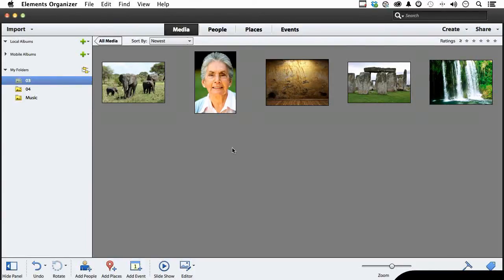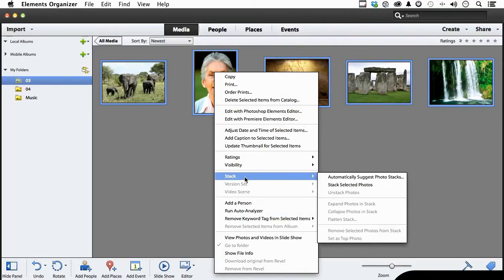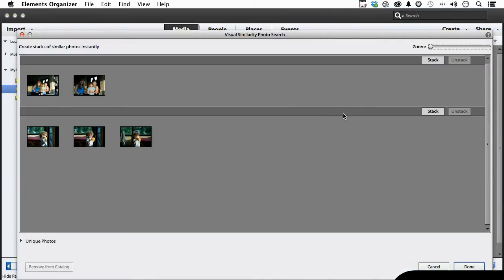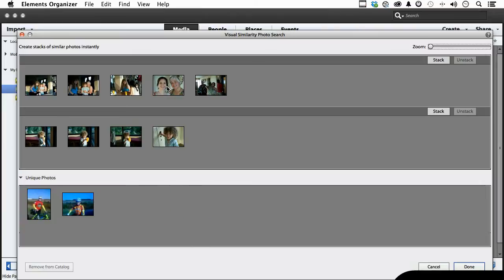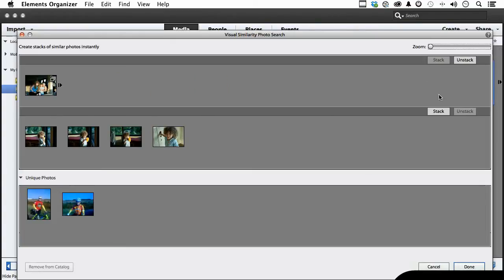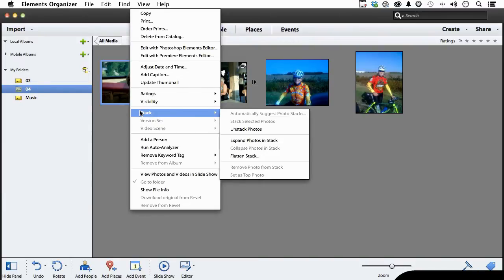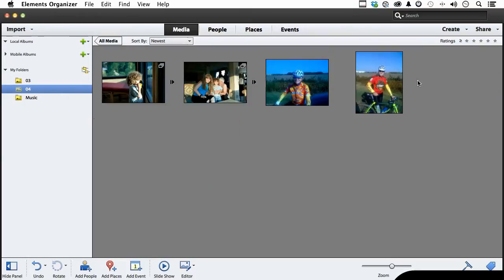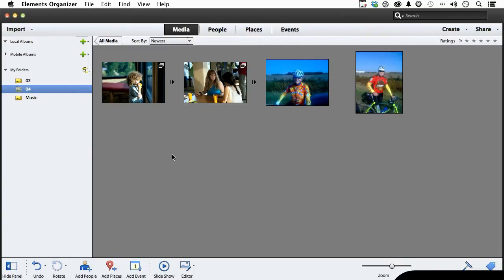How to create stacks